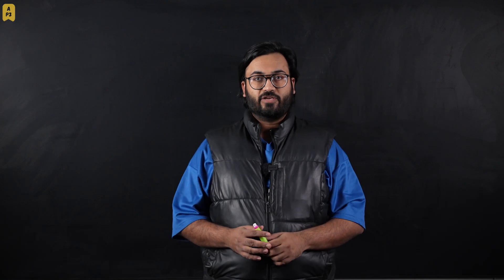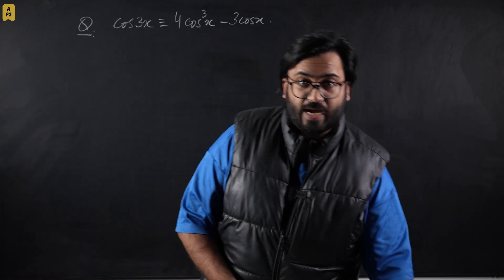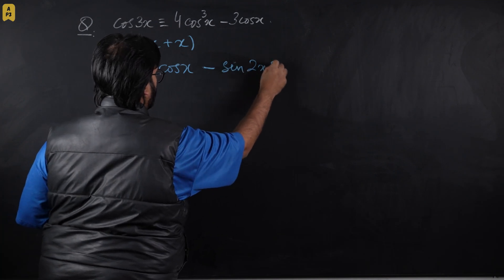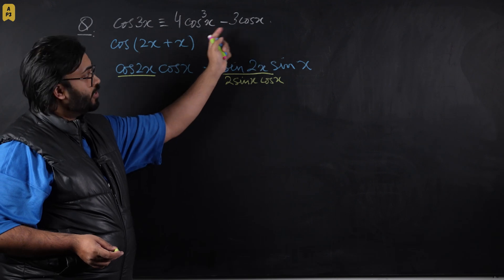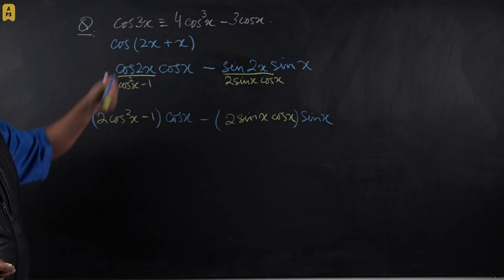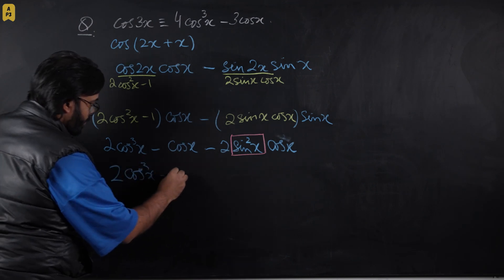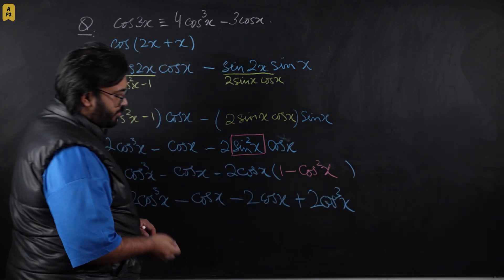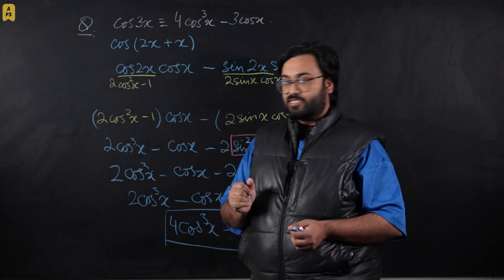Daily dose video 13 | P3 trigonometry proof | A-Levels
Watching trigonometry proofs on Zainematics...feeling more like a detective trying to crack a case than a student!